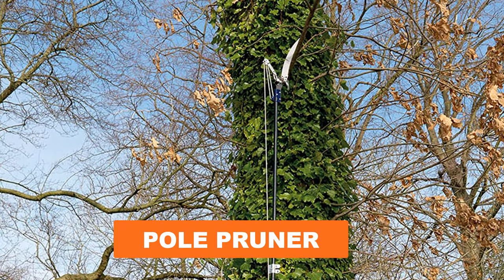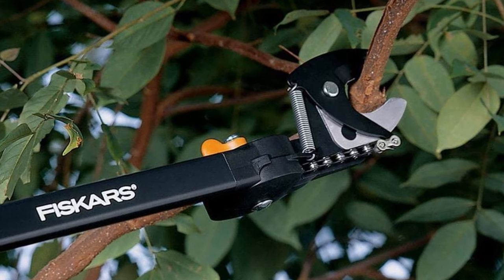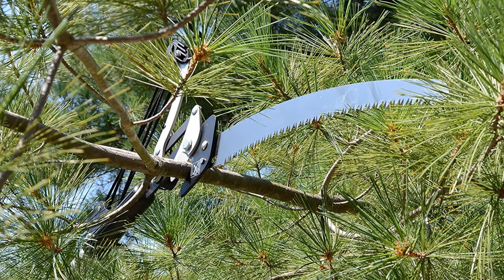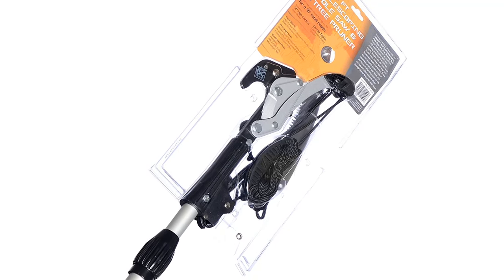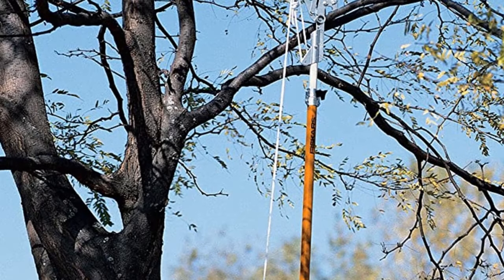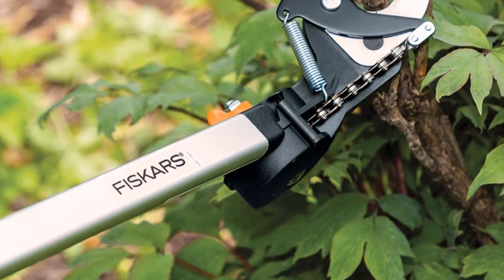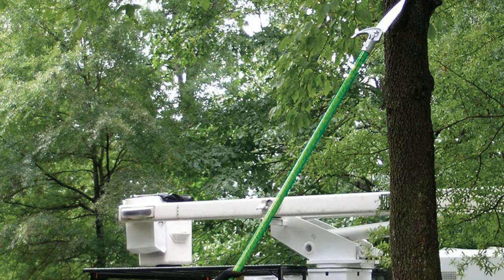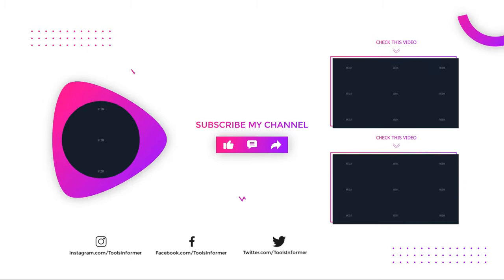Best Pole Pruners 2024 [Top 6 Pole Pruner Review]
In this POLE PRUNER review video, we will show you 6 top rated POLE PRUNER to buy in 2024.  We made this list based on our personal opinion based on their price, quality, durability, brand reputation, user feedback and other related issues.

See update price & customer reviews of top 6 POLE PRUNER:
►Products Links◄
➜ 1. FISKARS EZ 92345935
➜2. MILLIARD 6-16 FOOT
➜3. SPEAR & JACKSON 4930FZ/09
➜4. FISKARS 93016059J
➜5. FISKARS 92406935K
➜6. JAMESON LS-6PKG-6
Are you searching for the best POLE PRUNER 2024?

If so, then you are in the right place for getting essential information on POLE PRUNER 2024.

In this best quality POLE PRUNER review video, we will show you top rated POLE PRUNER to buy in 2024.

best_POLE_PRUNER _reviews
Jump to the section:
00:00 introduction.
00:57 FISKARS EZ 92345935 Reviews.
01:57  MILLIARD 6-16 FOOT Reviews.
03:08  SPEAR & JACKSON 4930FZ/09 Reviews.
03:56  FISKARS 93016059J Reviews.
04:47  FISKARS 92406935K Reviews.
JAMESON LS-6PKG-6 Reviews.